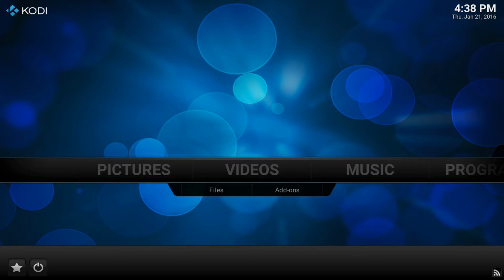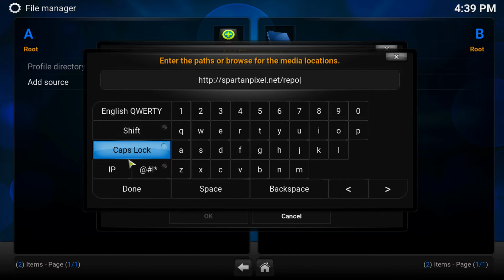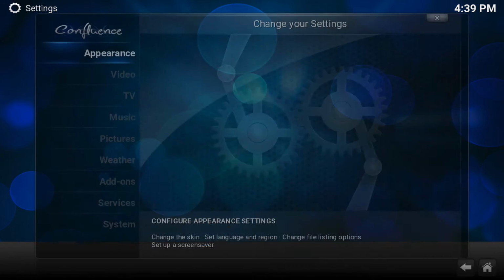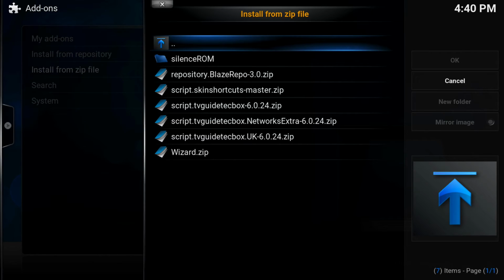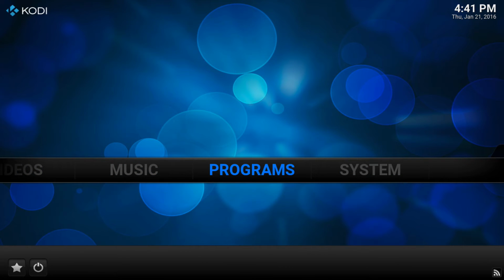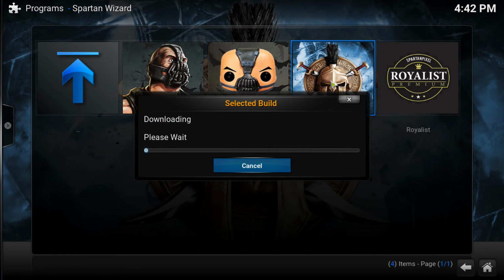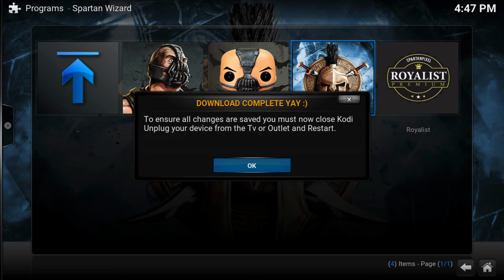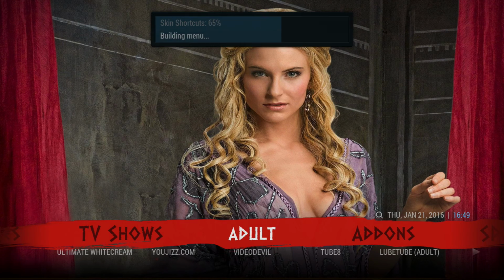How to install the Spartan Build on Kodi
A tutorial showing how easy it is to get the Spartan Build up and running on you Kodi device.

We have a step by step guide on our website too which can be found

In the video I mention an article on the website that talks through how to restore Kodi to default settings.